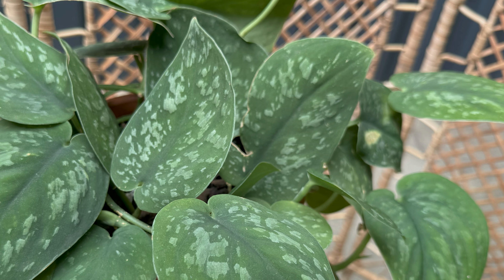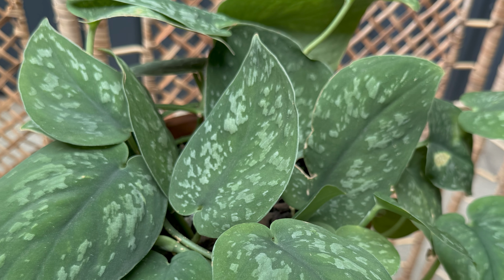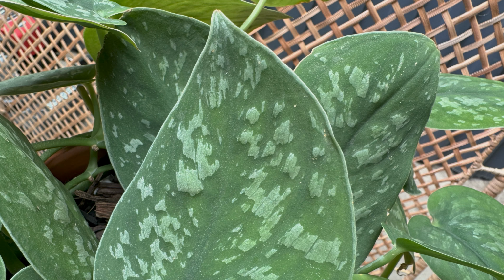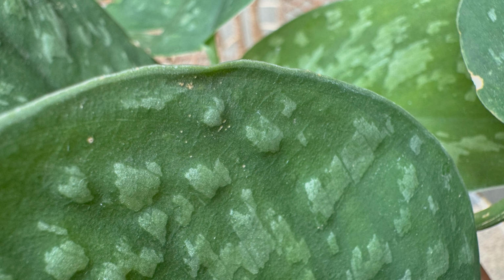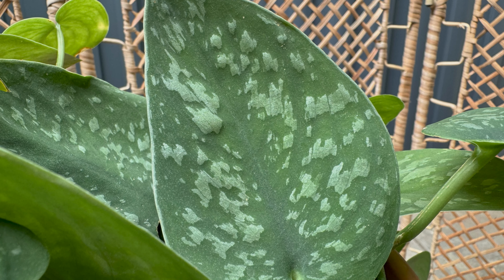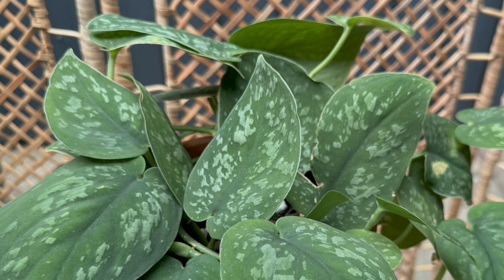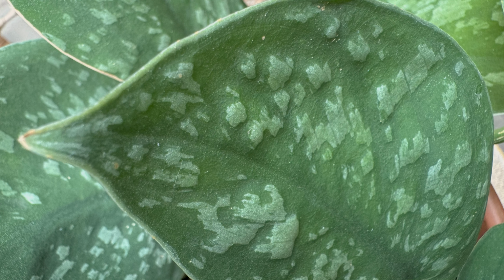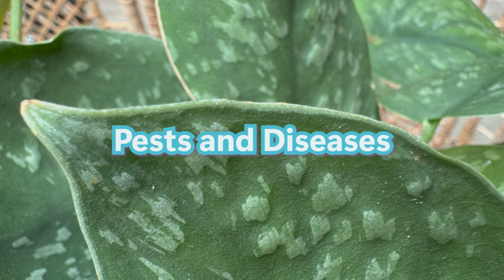Satin Pothos Plant Guide | Scindapsus Pictus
Basic plant care for Satin/Silver Pothos